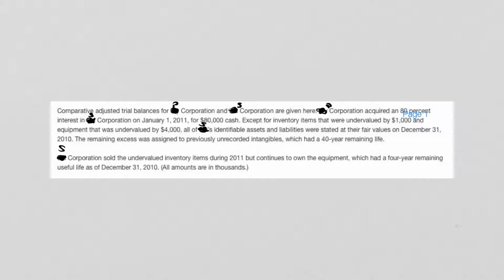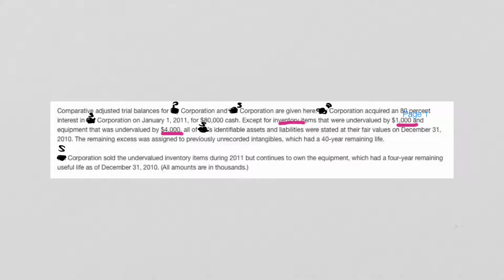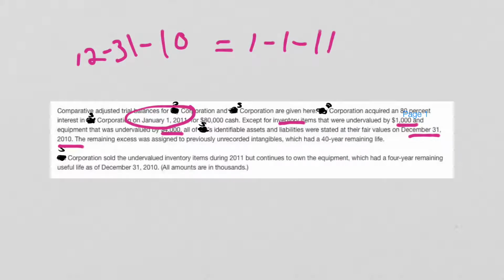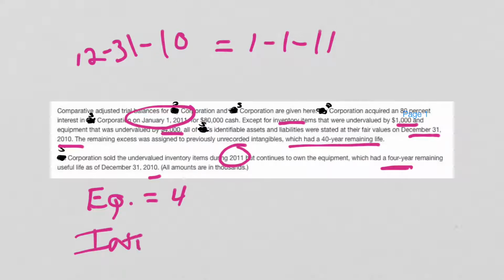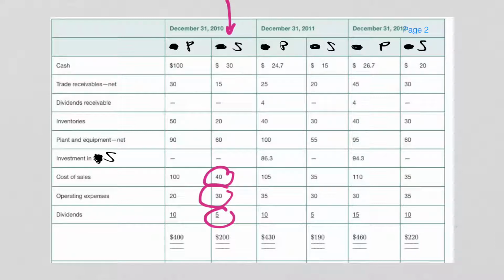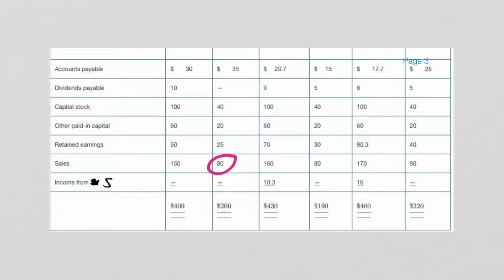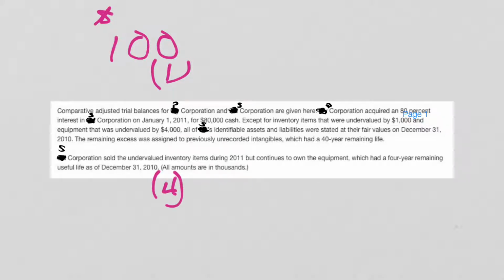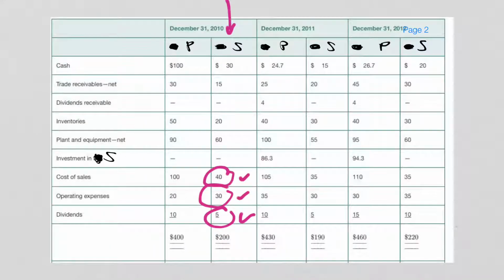take home quiz Chapter 4